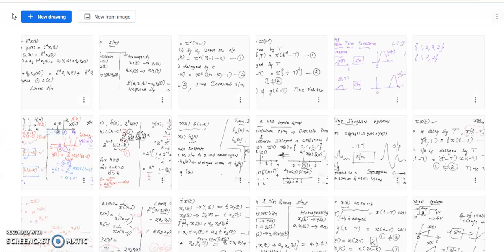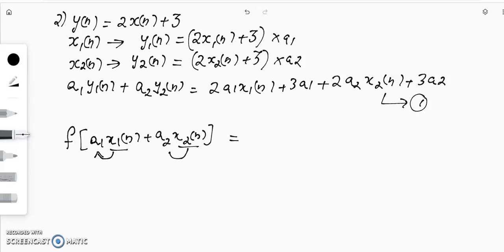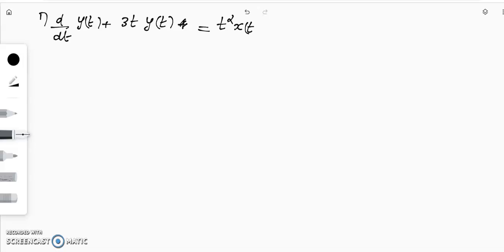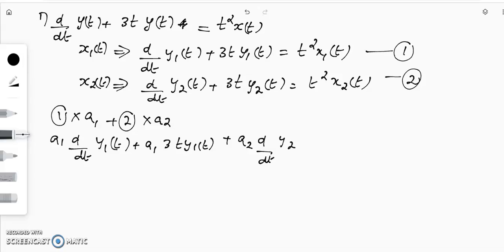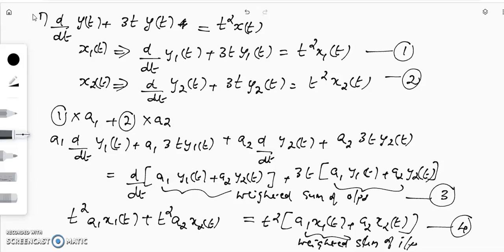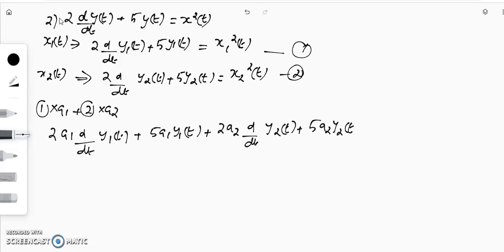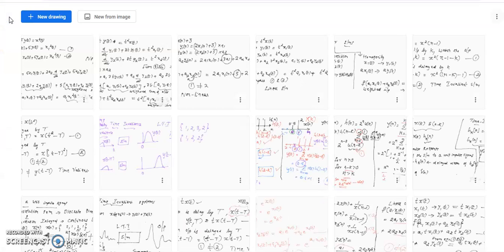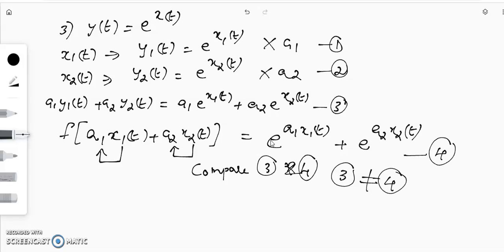LTI systems part 2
Linearity problems